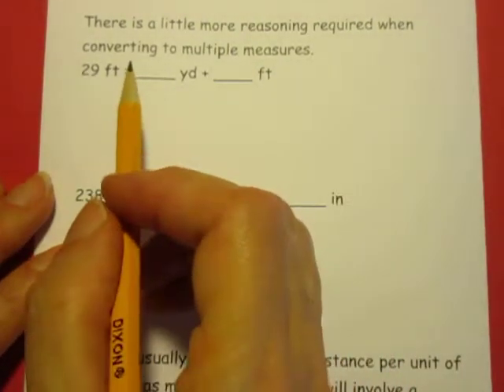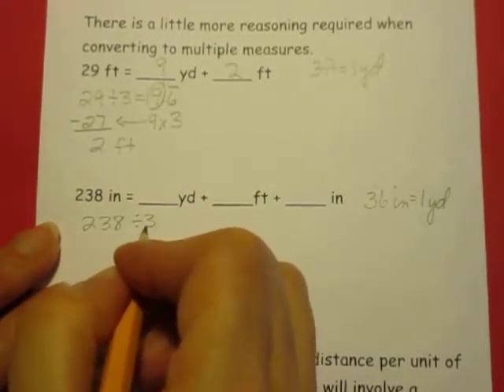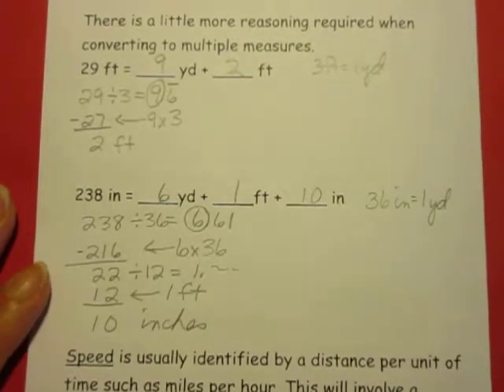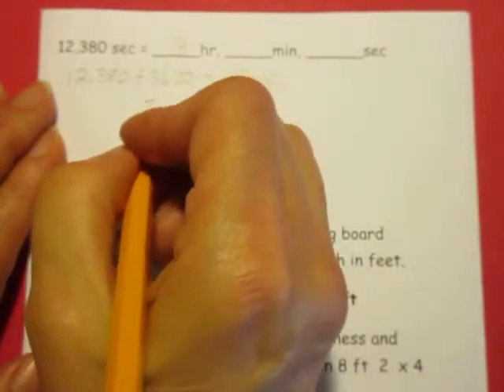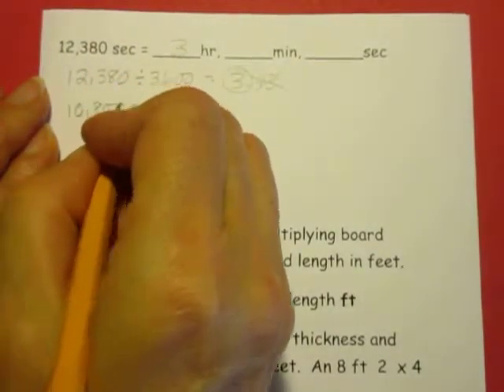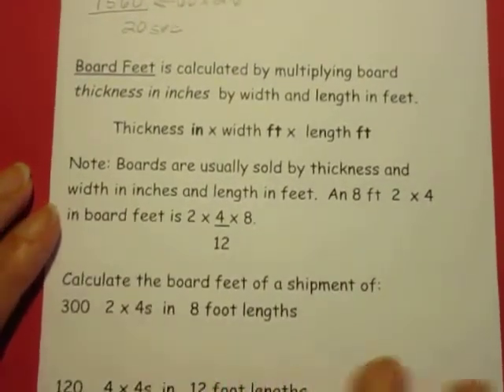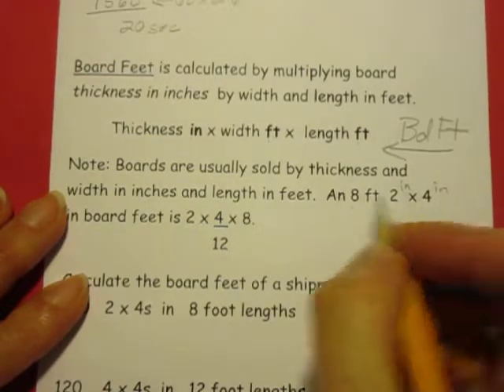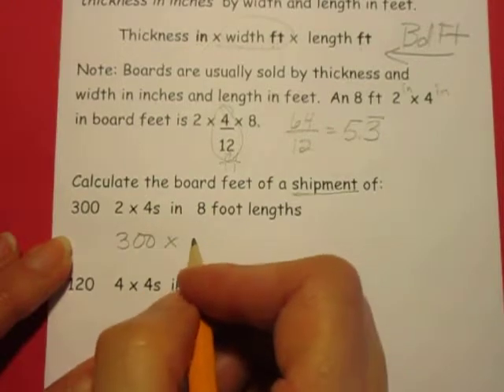Standard Conversions 2